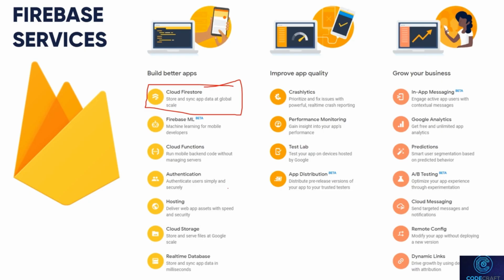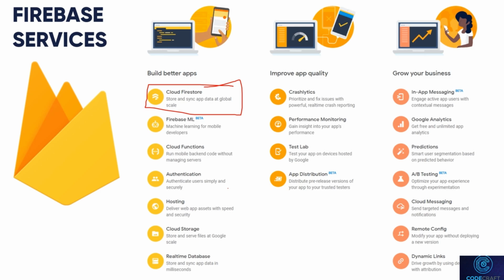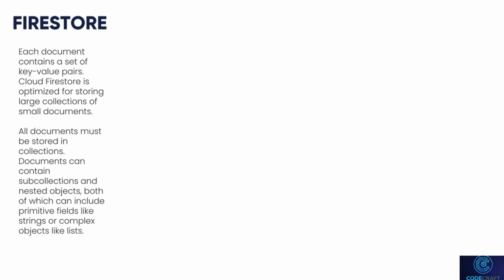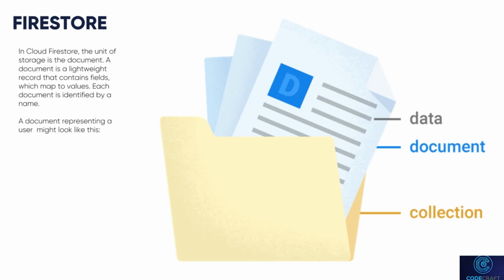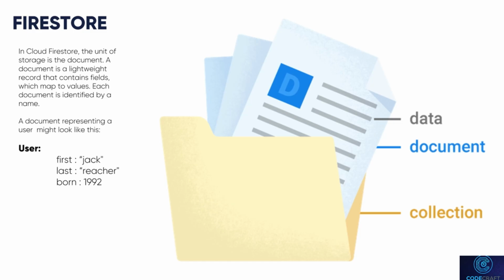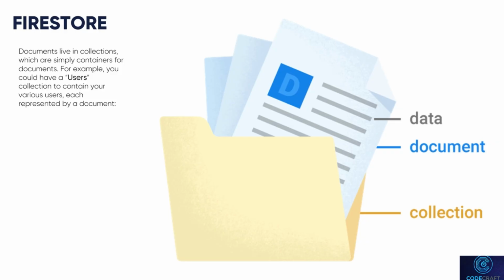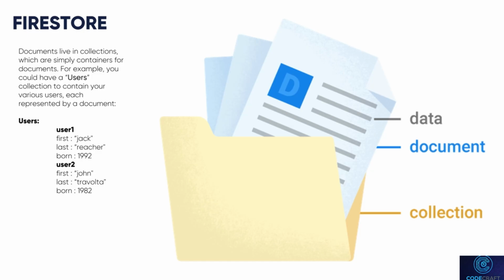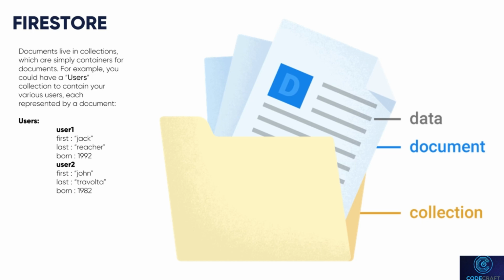(273) What is Firestore? | Firebase Cloud Firestore Tutorial for Android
In this video from The Complete Android Development Course, you'll learn what Cloud Firestore is and why it is one of the most powerful databases offered by Firebase.

Cloud Firestore is Google's modern NoSQL cloud database designed for mobile, web, and server applications. It provides real-time synchronization, offline support, scalability, and powerful querying capabilities, making it the preferred database solution for modern Android applications.

If you're building Android apps with Firebase, understanding Firestore is essential for creating scalable and production-ready applications.

📚 In this tutorial you will learn:

What is Cloud Firestore
Firestore vs Realtime Database
Firestore Architecture
Collections and Documents
NoSQL Database Concepts
Real-Time Synchronization
Offline Data Support
Firestore Data Structure
Querying Firestore Data
Android Firestore Integration
Firestore Benefits
Best Practices
🚀 Technologies Covered
Android Studio
Firebase
Cloud Firestore
Firebase Console
Android Jetpack
MVVM Architecture
NoSQL Database
Real-Time Data Sync
Java Programming
Kotlin Programming
🎯 Why Learn Firestore?

✅ Modern Firebase Database
✅ Scalable Architecture
✅ Real-Time Updates
✅ Offline Data Support
✅ Powerful Queries
✅ Industry Standard Cloud Database

E-Commerce Applications
Social Media Platforms
Chat Applications
Learning Management Systems
Banking Apps
CRM Applications
Enterprise Mobile Applications

✔ Better Query Support
✔ Structured Collections & Documents
✔ Improved Scalability
✔ Offline Synchronization
✔ Enterprise-Level Performance

This tutorial is perfect for:

Android beginners
Android developers
Firebase learners

By the end of this video, you'll understand how Firestore works, its architecture, and why it is widely used in modern Android development.

Android Development
Java Programming
Kotlin Programming
Firebase
Flutter Development
Graphic Design
Video Editing